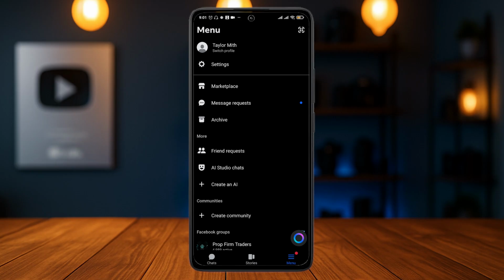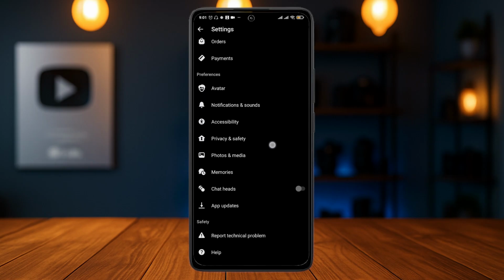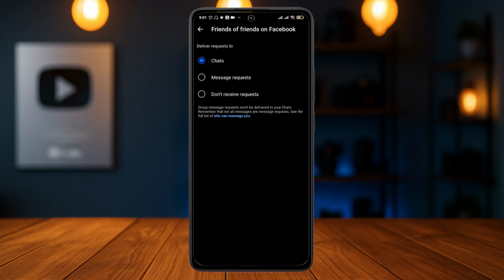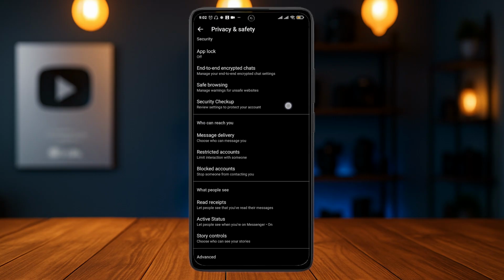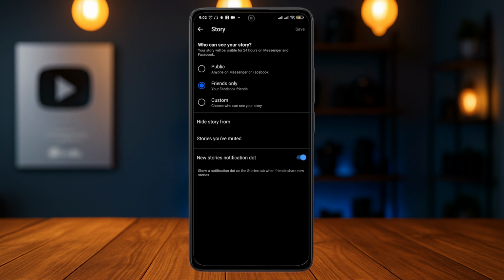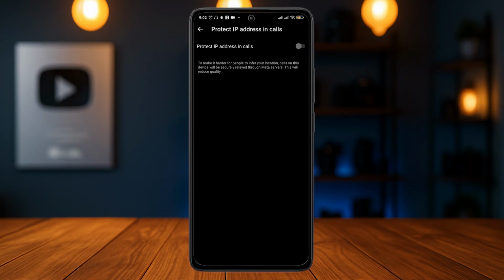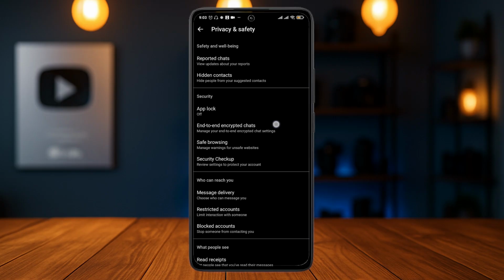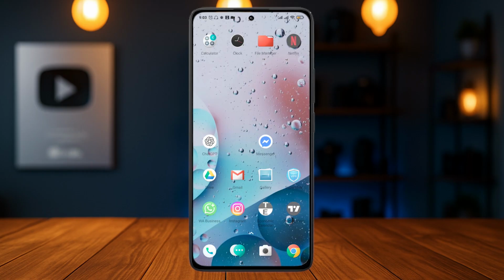How To Set Up Messenger Privacy Settings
In today’s video, I’ll show you how to set up and manage privacy settings on Messenger. If you want to make your Messenger account more secure and control who can contact you, this step-by-step guide will help you adjust key settings for better privacy.

To get started, open the Messenger app and tap on the three lines at the bottom right of the screen. Then go to Settings → Privacy and Safety. Here, you’ll find several options that let you control who can reach you, including message delivery settings for friends, message requests, or completely blocking requests.

You can also manage what people see about you. Options include turning off read receipts, hiding your active status, and controlling story visibility so only selected friends can see your Messenger stories. These settings help you maintain privacy and control over your interactions.

Under the Advanced section, you can enable features like Protect Your IP Address in Calls to prevent others from seeing your IP, and turn on end-to-end encrypted chats for extra security. This ensures your conversations remain private and secure from outside access.

By adjusting these settings, you can make Messenger a safer and more private platform for chatting with friends and family.